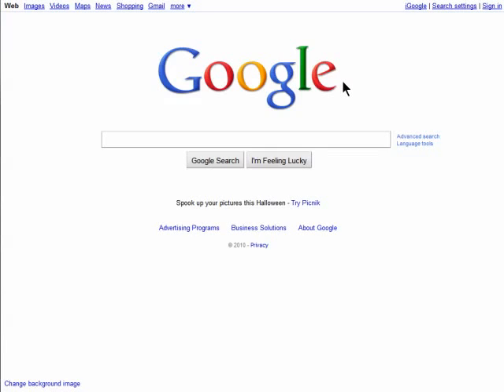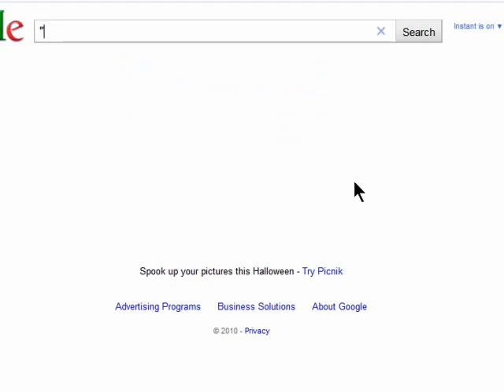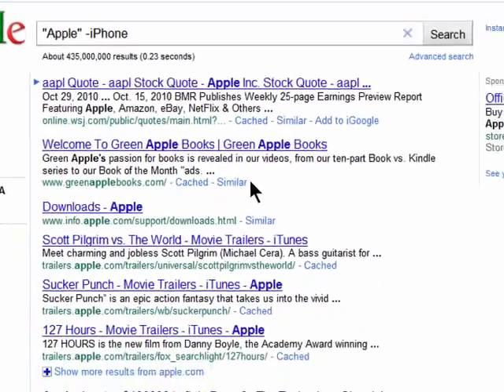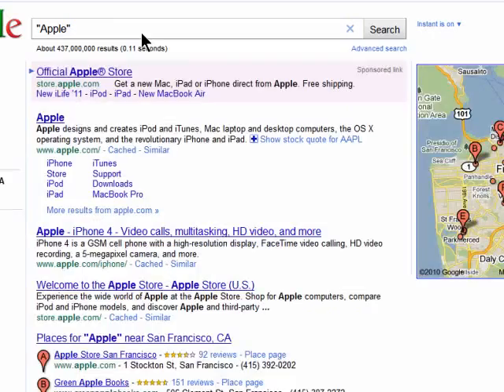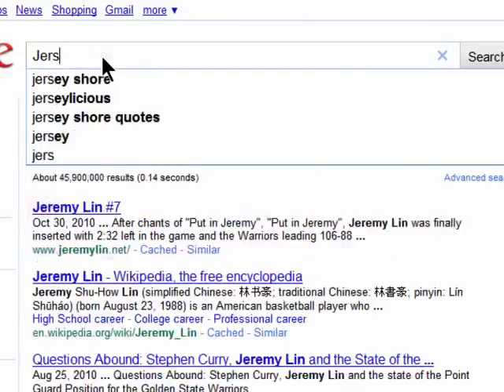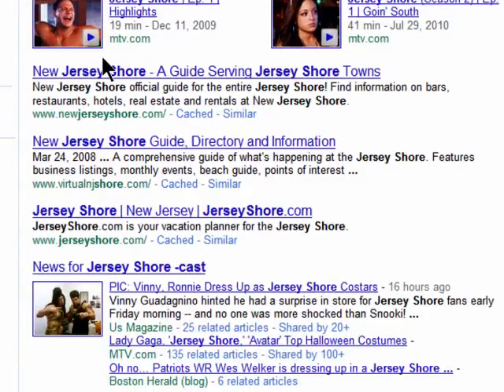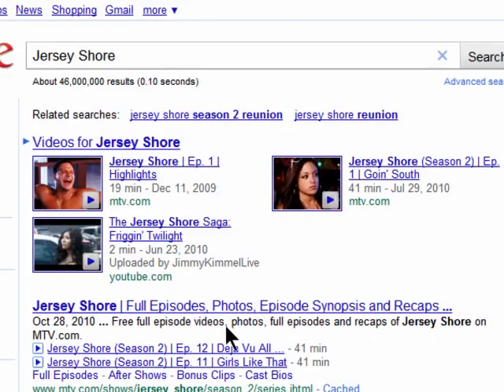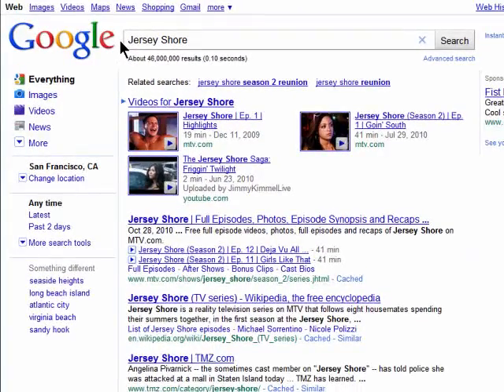Removing unwanted search results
We show you how to remove certain search results in your Google searches. This means that when searching the Internet for something in particular you can add terms that you want to exclude from your search so that you get the results that you want @ butterscotch.com